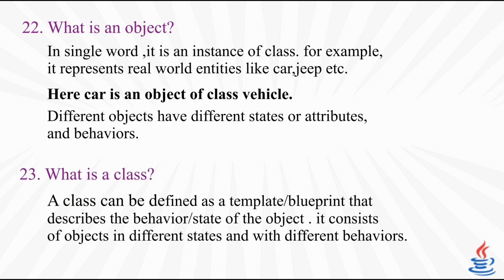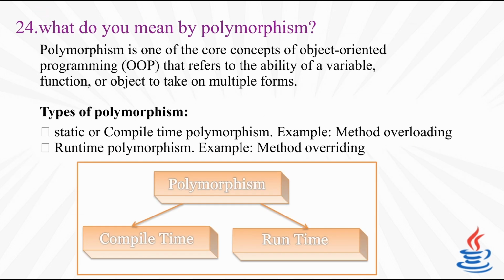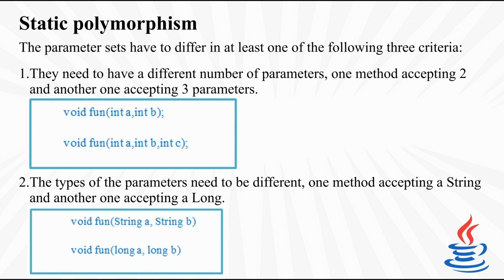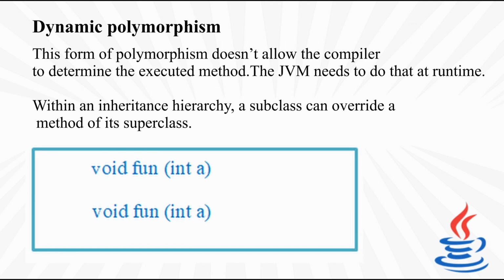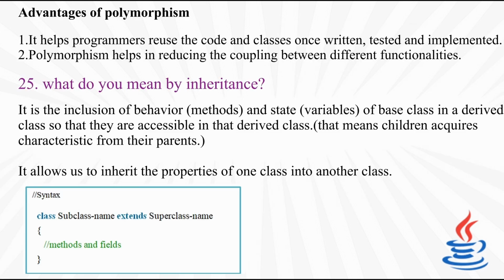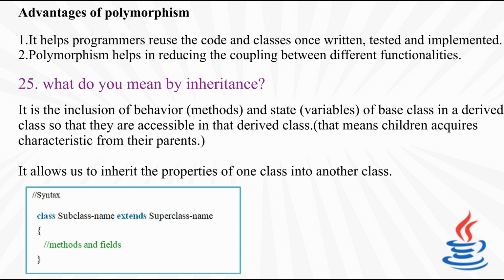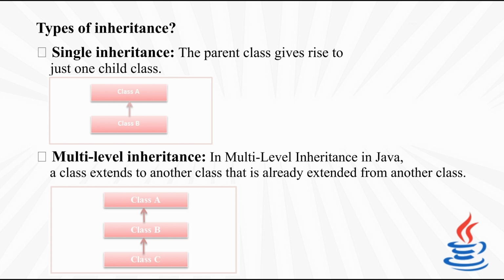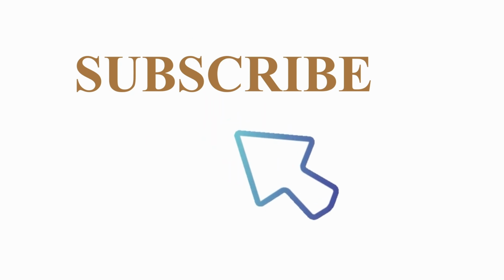Java Interview Questions and Answers | Java Tutorial |Example| Part 4 (Freshers | Experienced)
Hi! I’m Abitha. Welcome to ATR Speaks with learn java, In this video you will find top most Basic java interview Questions and Answers(part 4) for Freshers as well as an Experienced one with explanation.
Here will give you ideas about oops in java ,polymorphism ,inheritance etc.

ATR Speaks